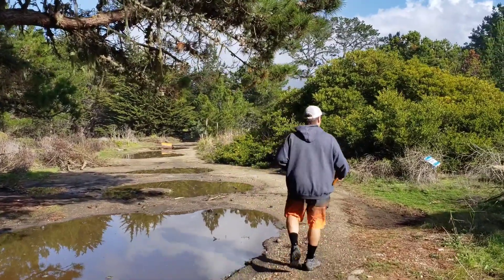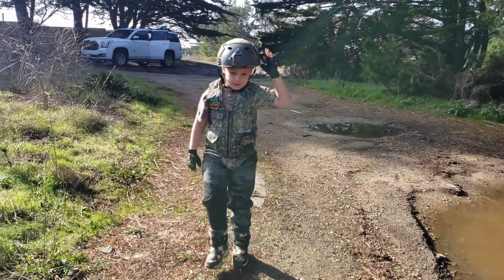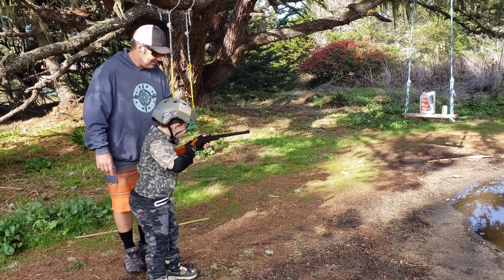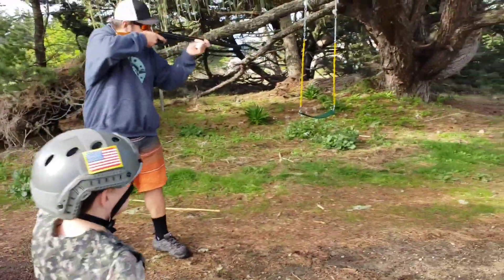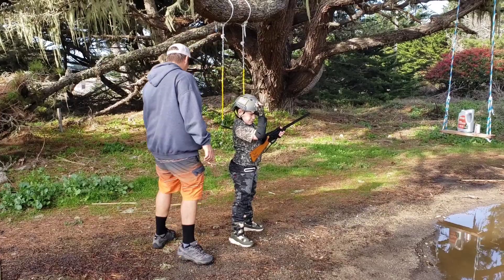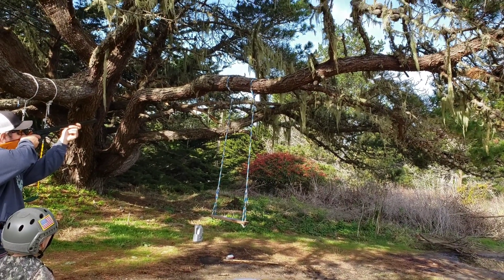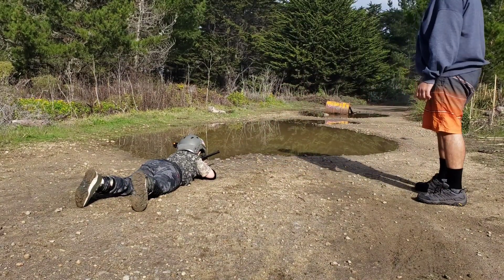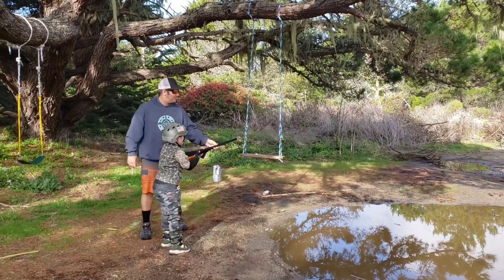Training them early | 2A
Training has started for Mischievous little Daniel.
It took us almost 5 years to get Daniel out of diapers. At 6 he gets his own rifle 🤣

We invite you to follow our Journey and hope you enjoy our Coastside Family Adventures. We will document our Adventures,  post reviews of products we love and campgrounds all over the country. My Boys follow the Races and we visit as many Hiking and Mountain Bike Trails as possible. Our goal is to inspire you to get out and live your own Adventures ❤

4 Bike Rack

Folding Wagon

Floating Island

You can throw us a tip if you like (Mommy like wine 😁)

P.O.B. 370572